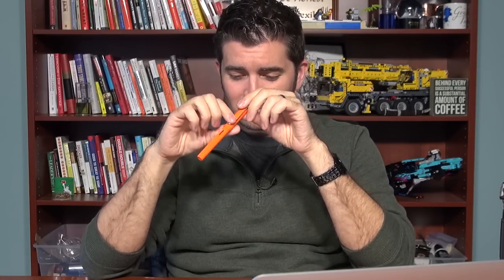What Modern Pens Are Going To Be Future Vintage Classics? - Q&A Slices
We all know of yesteryears most famous pens, like the Parker 51 and the Waterman 52. But in your opinion, what pens of today are going to be the vintage classics of the future ? Loving the Q&As, as usual, and cheers from the UK :)

great question!
for one, I don't think there's really anything today that will be as iconic as these pens, because they came from an era where most people writing things down were using fountain pens
these pens were like the smart phones of their day
These were iconic American companies selling pens in the US, little of which happens today on either front
These were mainstream and sold at scale
what made them iconic (in very general terms): reliability, affordability, brand recognition, popularity/availability
the ones that would be the closest equivalent today would be the iconic pens that have stood the test of time from the larger pen brands
Lamy 2000, Lamy Safari, Pilot Vanishing Point, Pilot Falcon, maybe even Pilot Metropolitan - this list would probably look different depending on what country you're in, though
Sadly, I don't think Parker or Waterman are making pens today that will be considered vintage classics like the 51 or 52
other niche pen models/brands I think will have a special place in pen history will be Visconti (innovation/design), Noodler's (disruption), TWSBI (affordability)